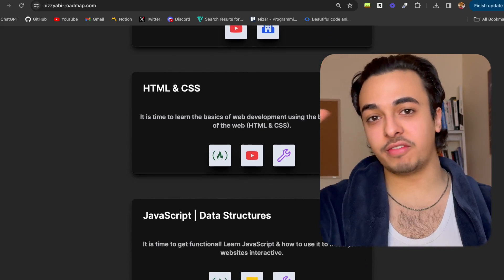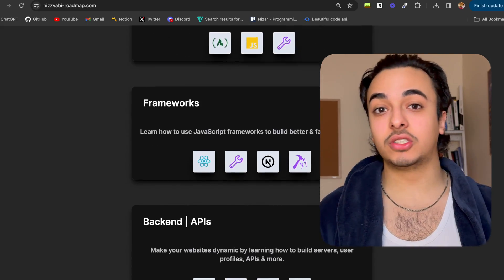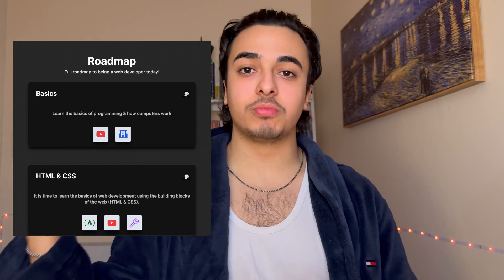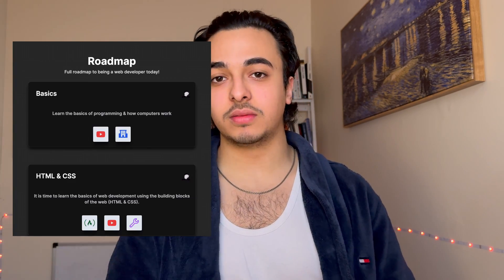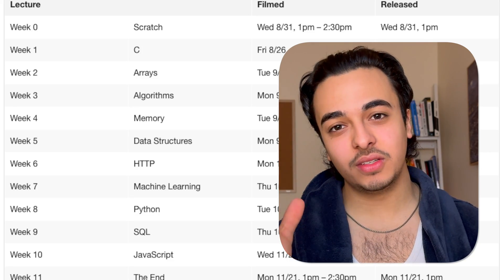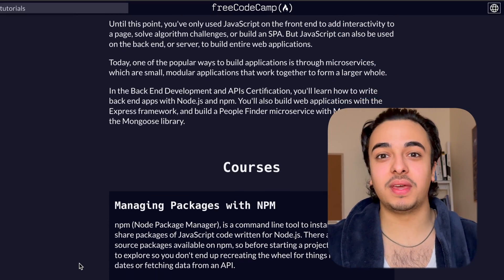Full Self Taught Developer Roadmap